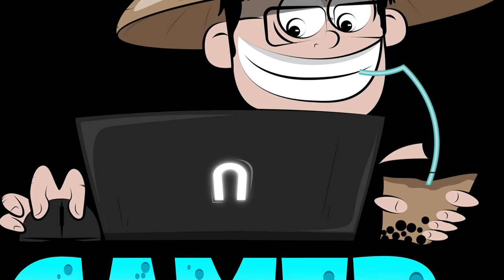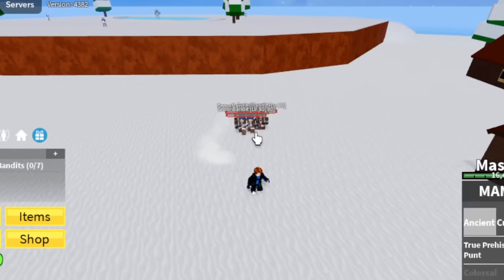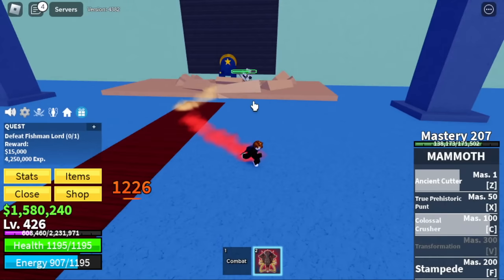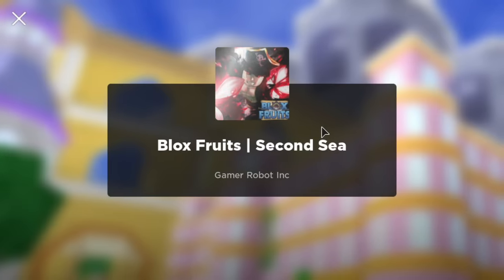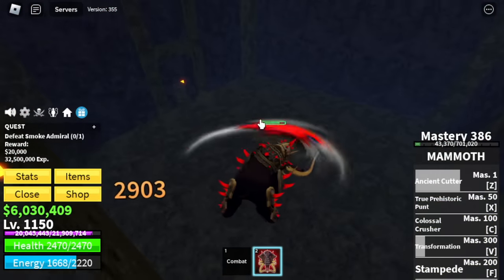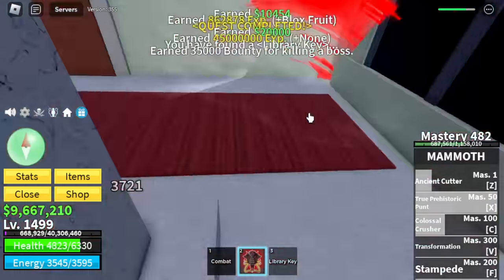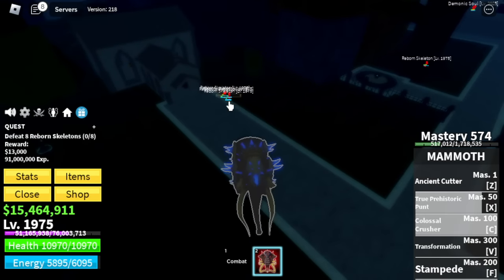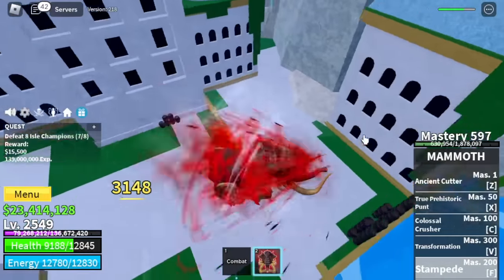Noob Lvl 1 to Max Lvl 2550 Using Mythical MAMMOTH Fruit in BloxFruits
Lvl 1 Noob gets Mammoth Fruit and reaches max lvl 2550 in bloxfruits Roblox Update 20.